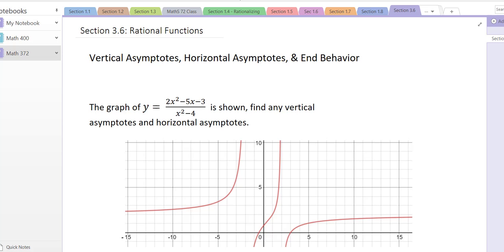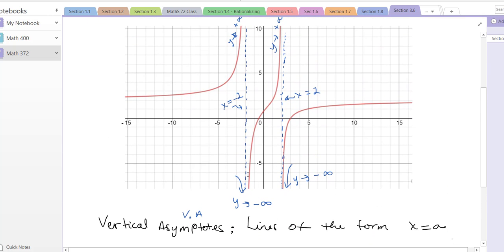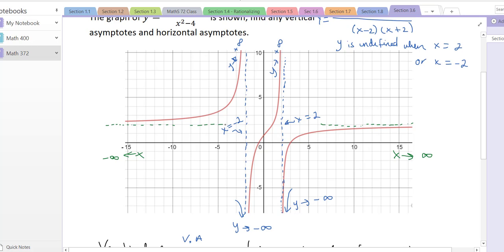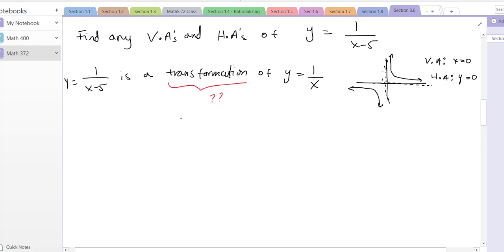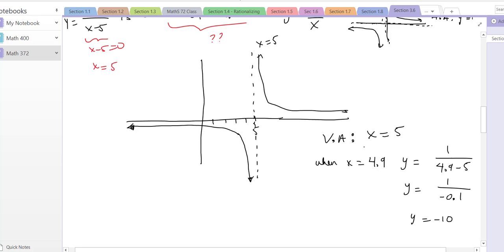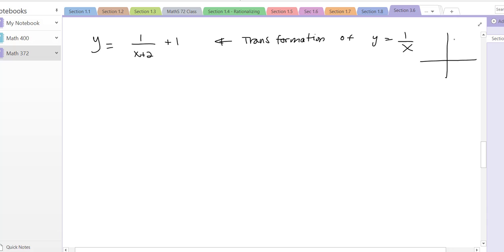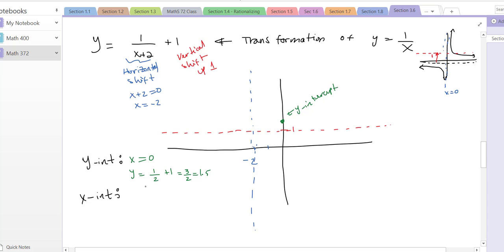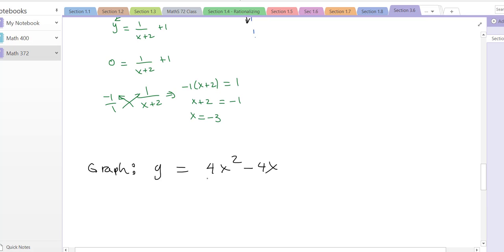Section 3.6 Rational Functions Part 1